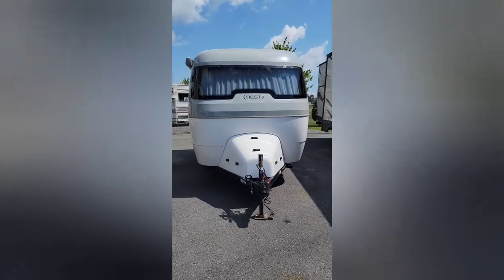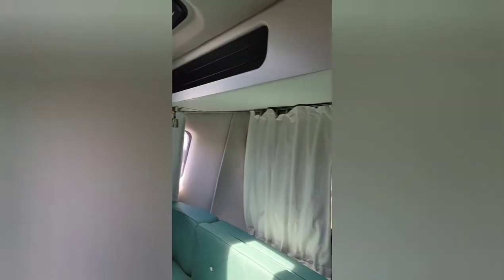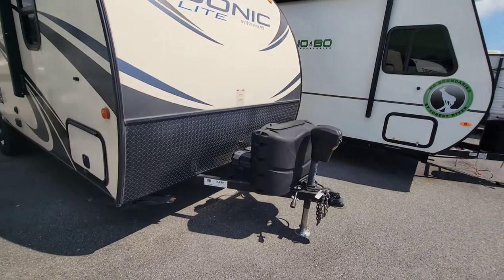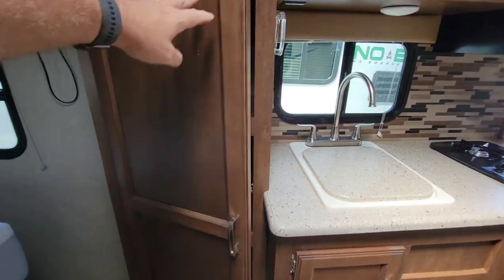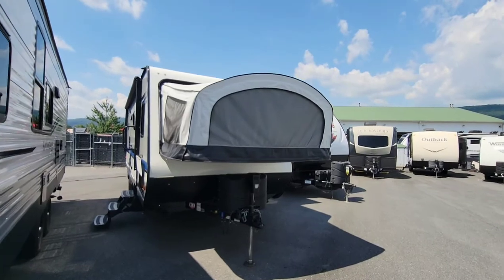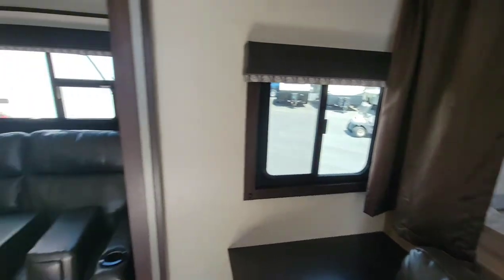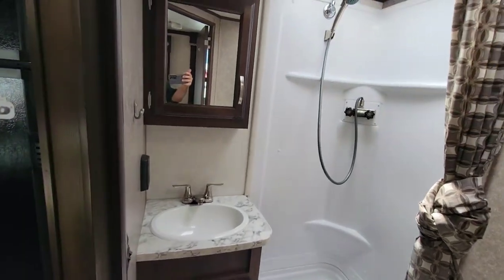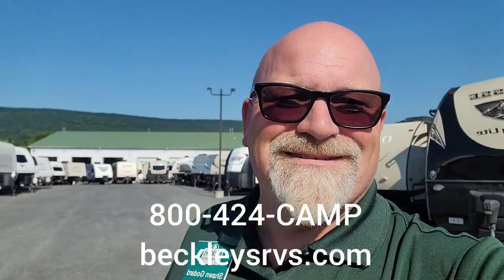New Stuff on the used lot! Beckley's RVs Thurmont MD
This is just some of the latest additions to our used lot! Beckley's RVs Thurmont MD
800-424-CAMP(2267)